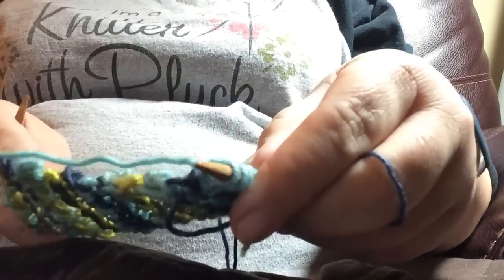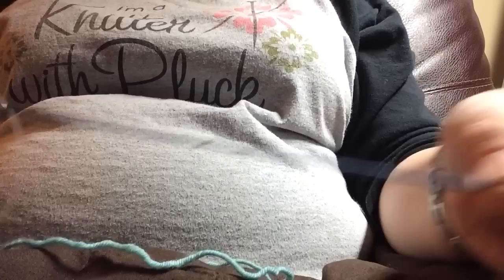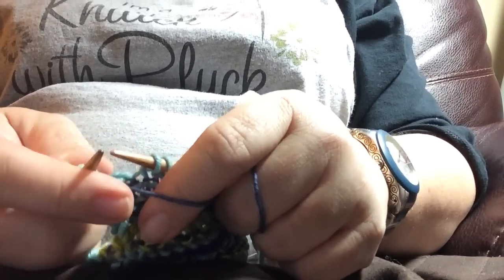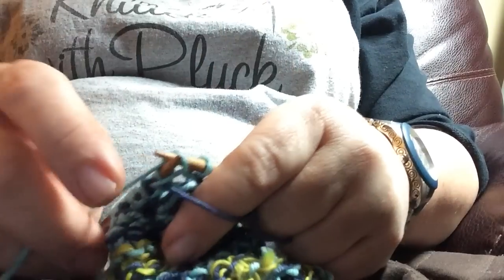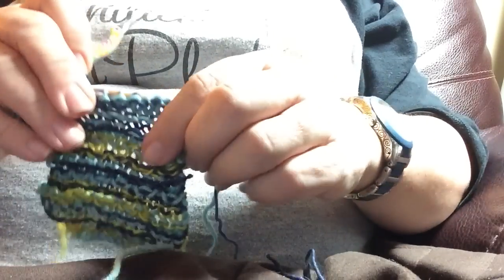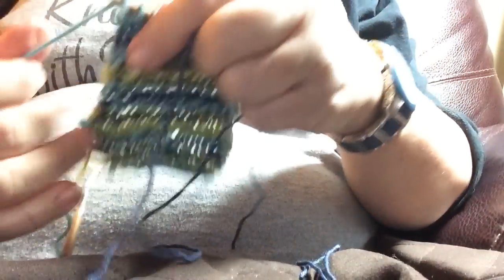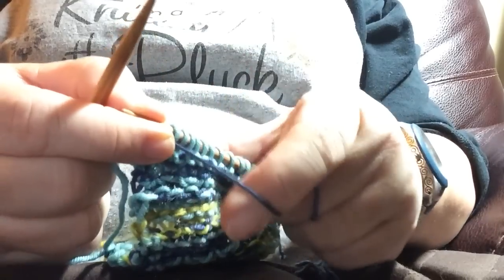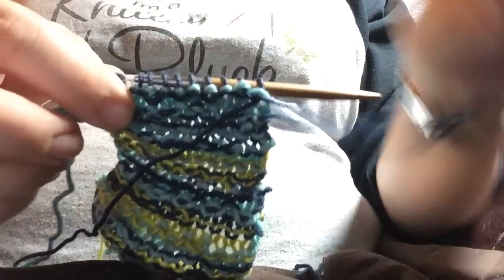English Style Knitted weave of tails/loose end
A novice's tutorial of how to do a knitted weave of tails/loose ends of yarn. This is especially useful in projects with frequent color changes. This technique can also be used to secure yarn floats in fair isle knitting.